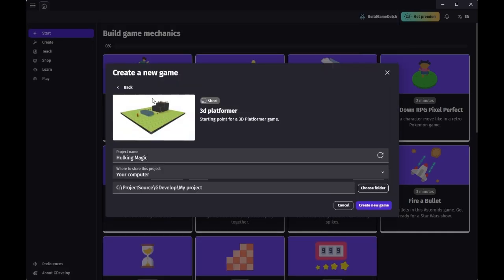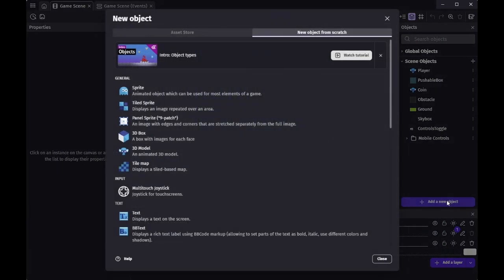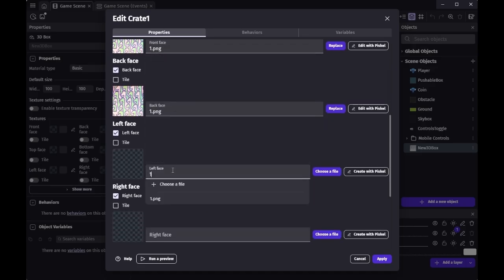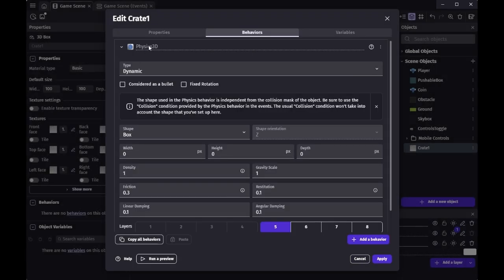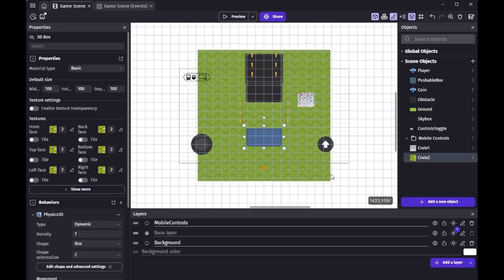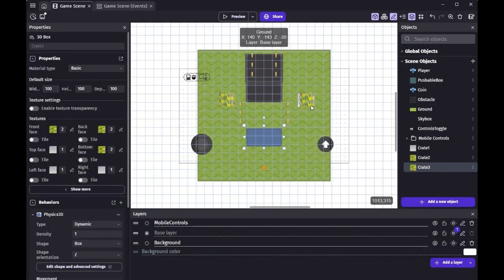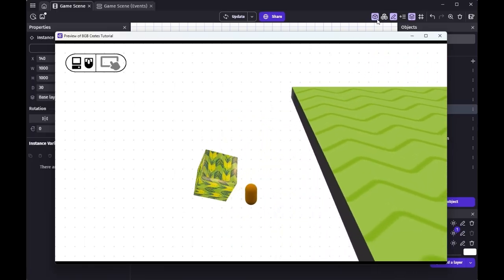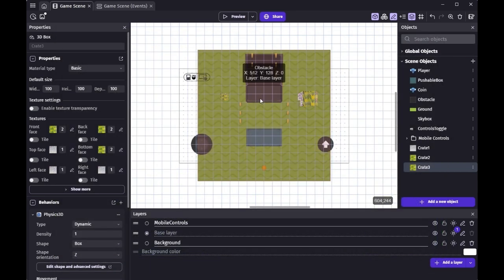Build Game Box - GDevelop - Crates Tutorial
Explore using "Crates" in a sample 3D platformer game

Brainstorm, prototype, draw and design a game experience following our step-by-step guide. Create your own game nite and bring your ideas to life. Start building better games today!